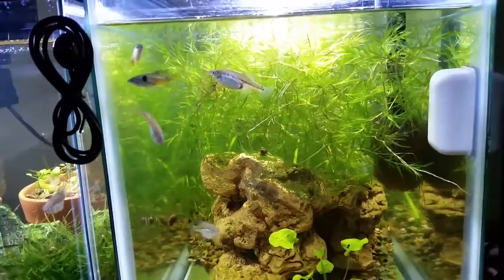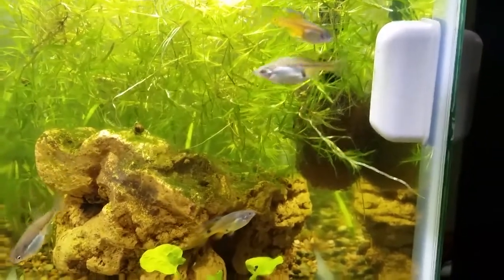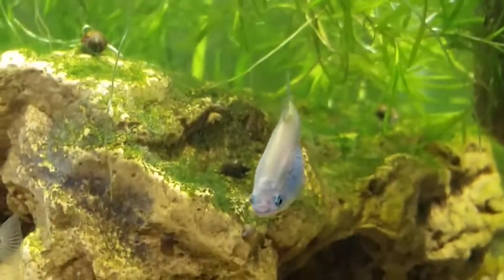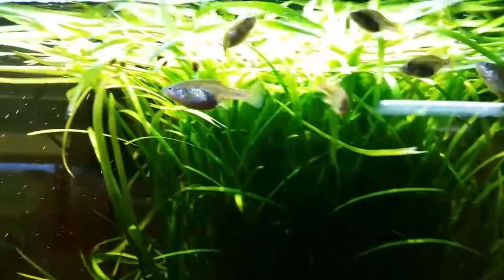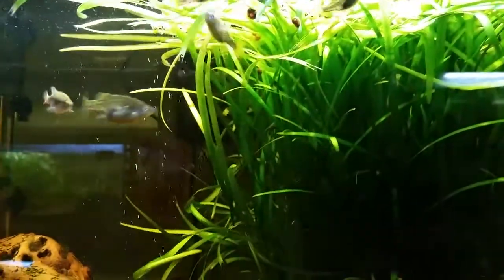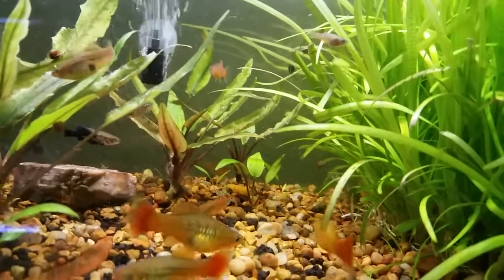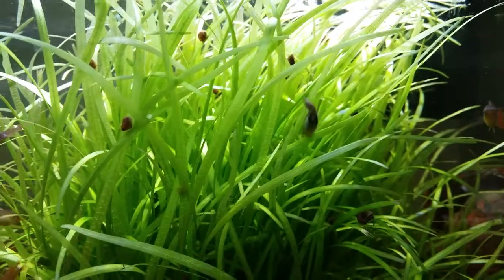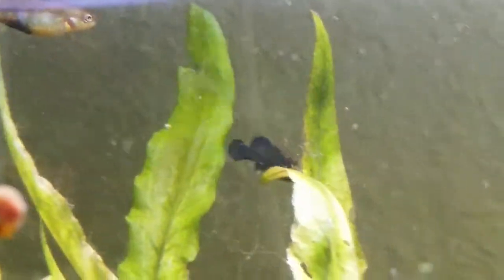Fish Breeding Projects: Who Will Be Next to Have Babies? 3 Likely Contenders!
Different species of goodeids that I haven't bred here before! Comment and let me know which you think will give birth first.
1. Skiffia multipunctata
2. Xenotoca doadrioi, aka Red-Tail Goodeid
3. Allotoca dugesii, aka Bumblebee Goodeid

These groups are all fairly young, less than a year old. Can't wait to see the babies & I'll be sure to post an update when they're here!